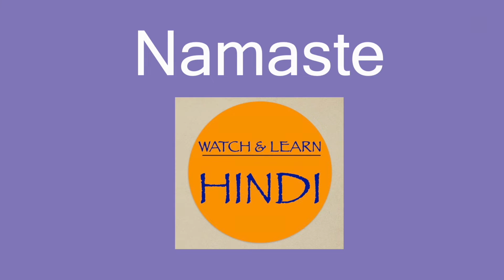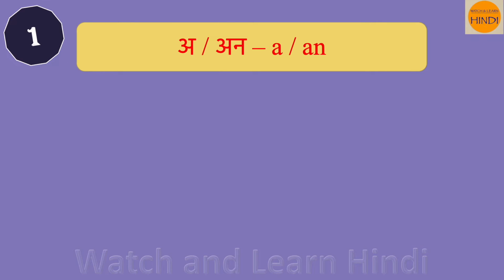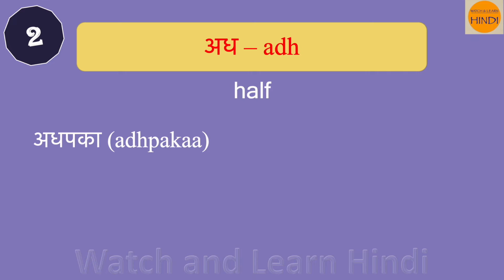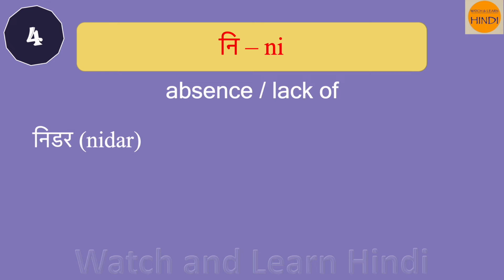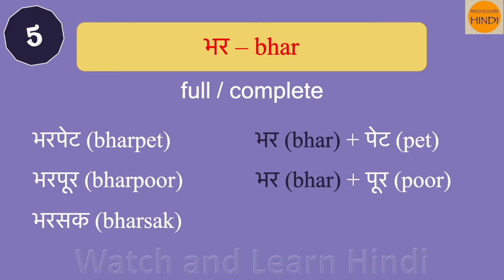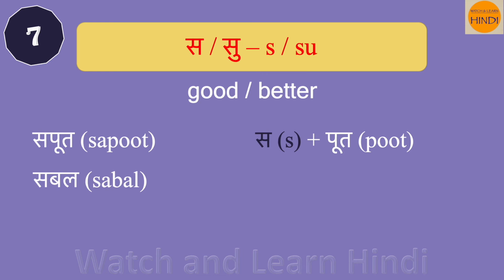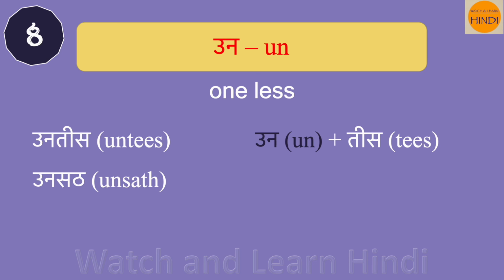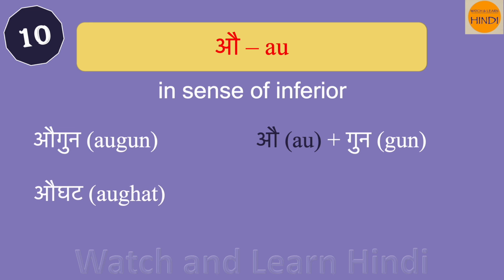Prefixes In Hindi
From this video you can learn various prefixes in Hindi with example words.

or buy a Superthanks.